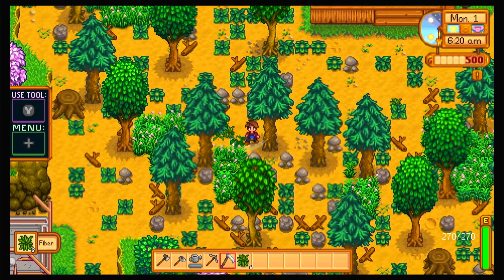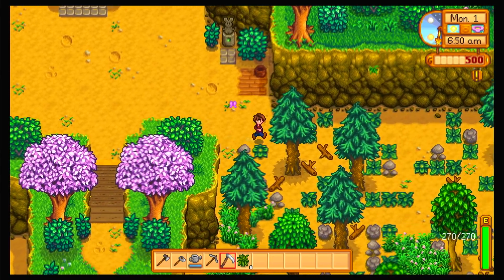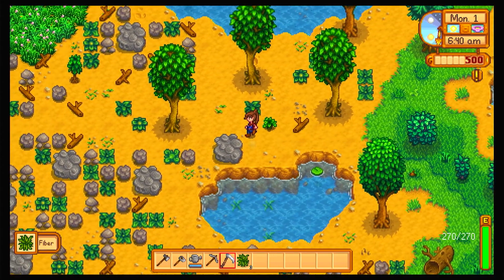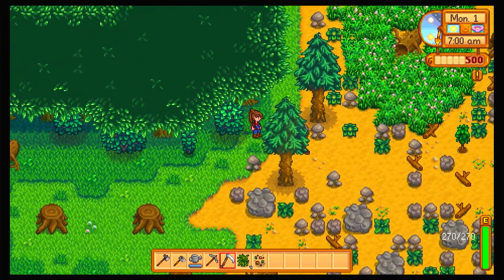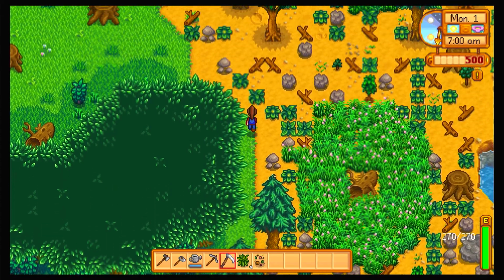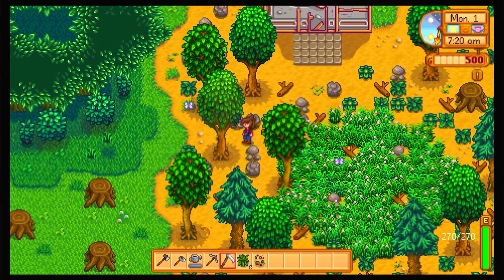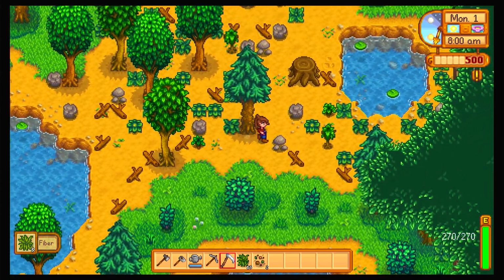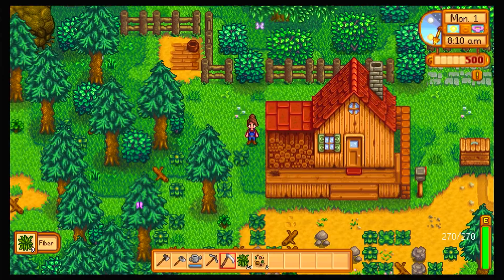Ranking Stardew Valley Farms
With so many different farms in Stardew Valley there are always going to be some that are better and worse than the others. We will be going over my rankings for these farms and this is my personal opinion on each farm so if you rank them differently let me know down in the comments below!